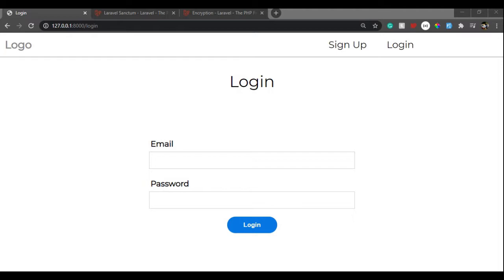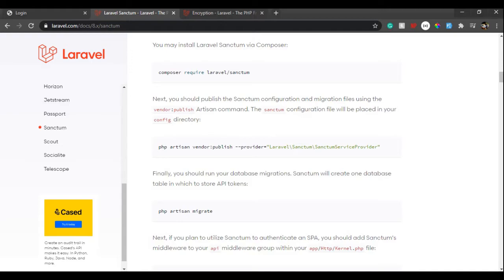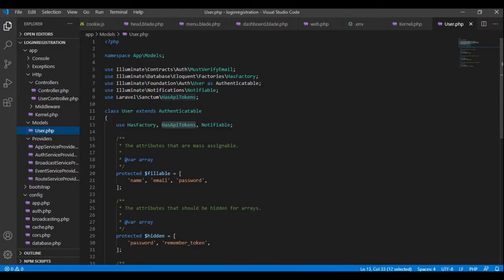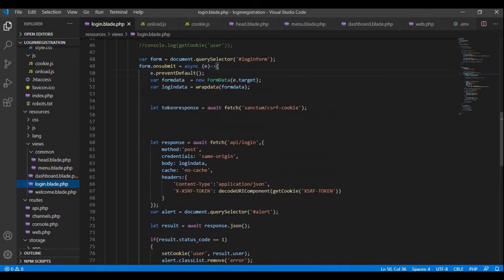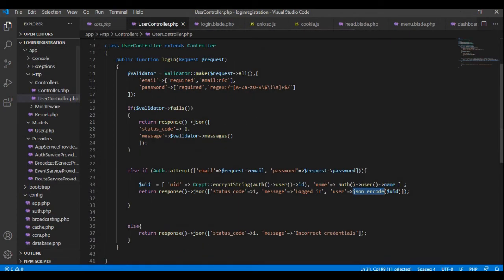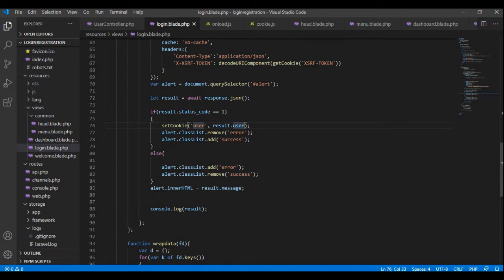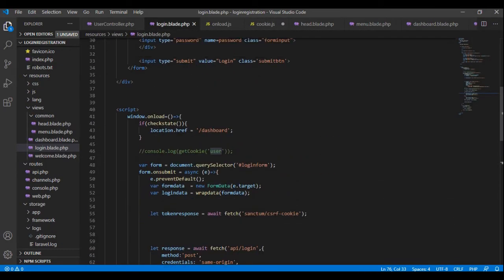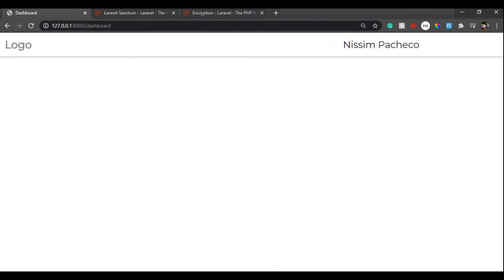Custom login & registration App using Laravel & JavaScript | Part4 | Login using Sanctum & fetch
This tutorial series is about building a custom login and registration app using JavaScript and Laravel API (backend).

In this video, I am going to use Sanctum and JavaScript fetch API to login. The login state is stored on client-side after successful login.